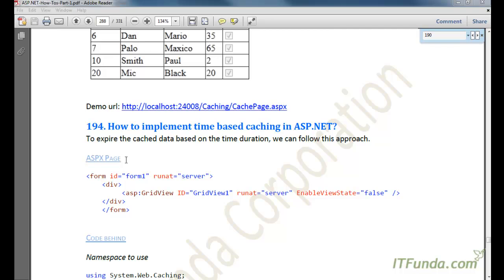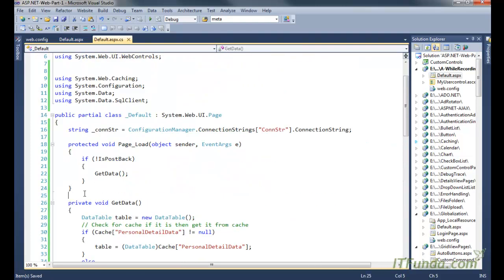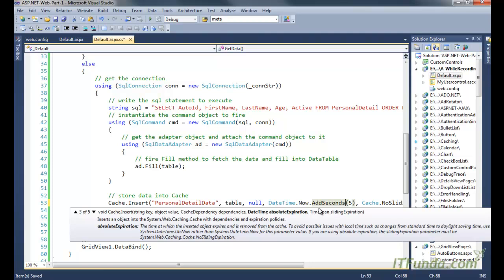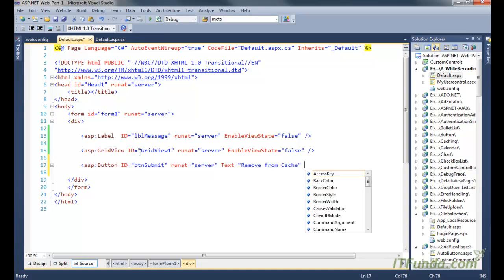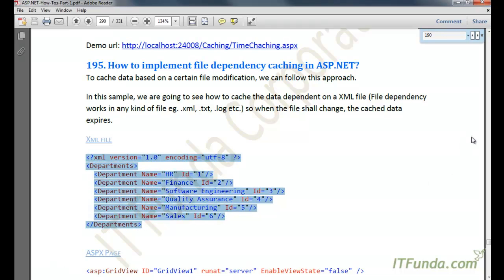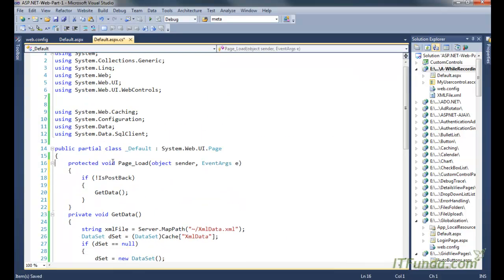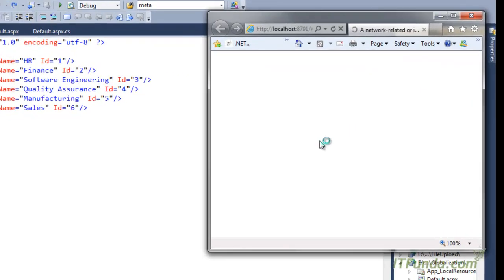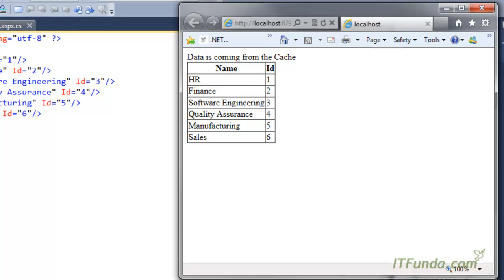How to implement time based caching in ASP.NET?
How to implement file dependency caching in ASP.NET?